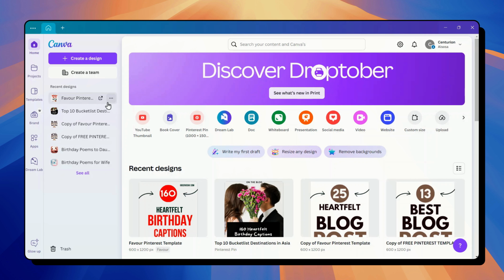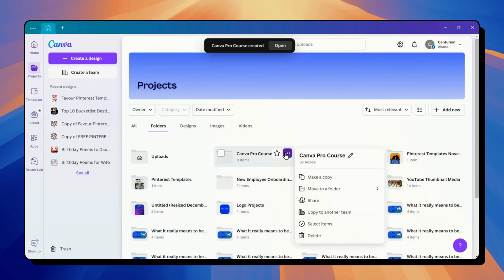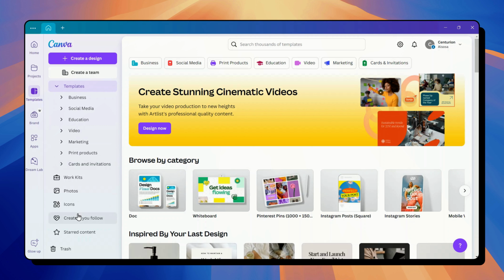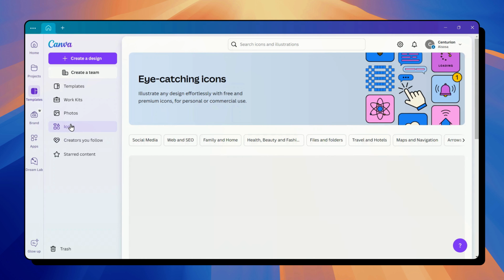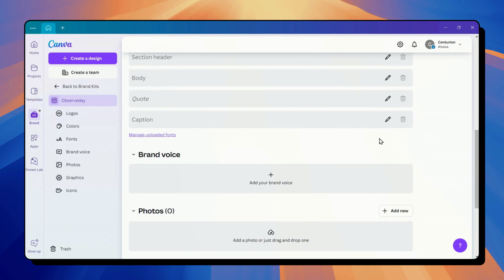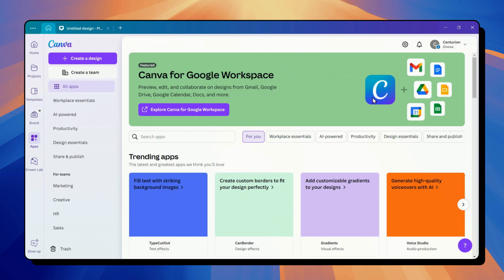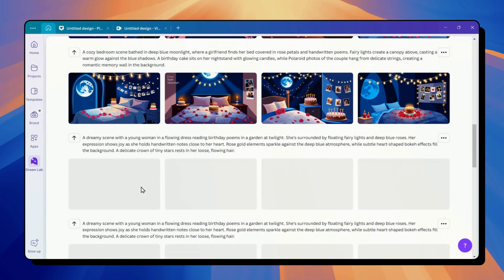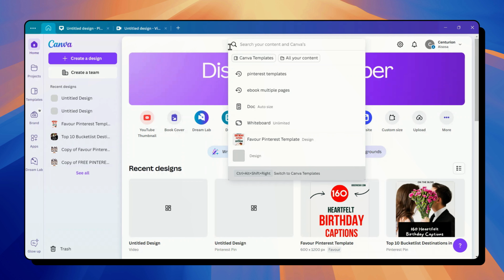Canva for Beginners: Everything You Need to Know in 18 Minutes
Bio
Get all the behind the scenes of what I am working and join the mastermind for free here.

Tools
Use Ezoic for Monetisation

Get lifetime software and deals
Appsumo